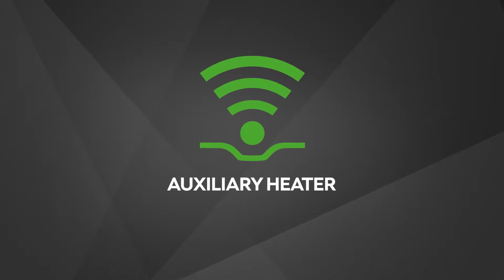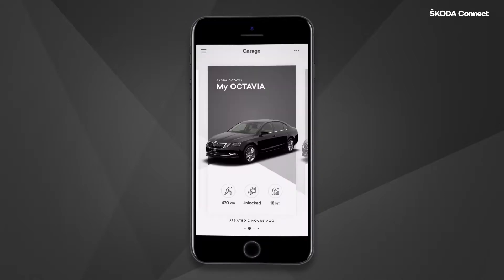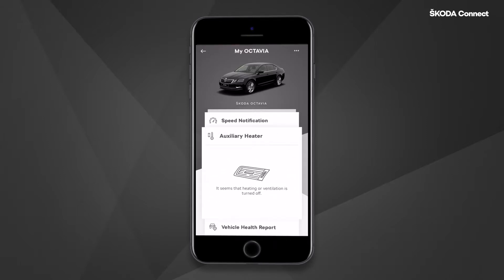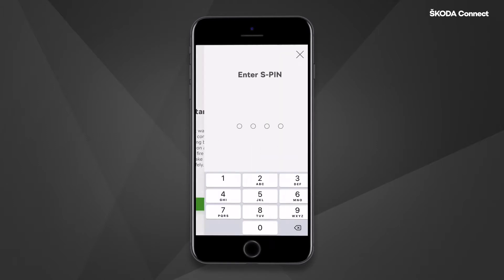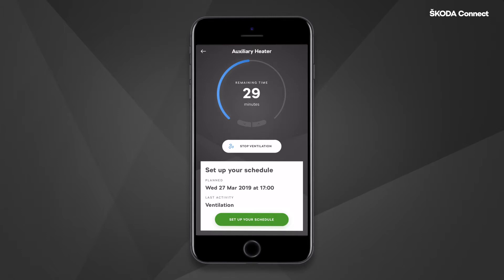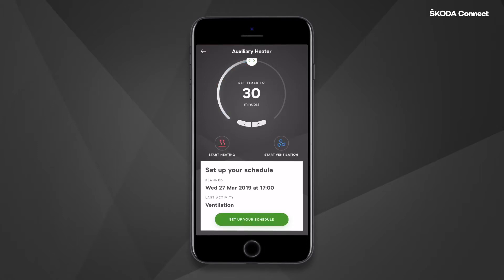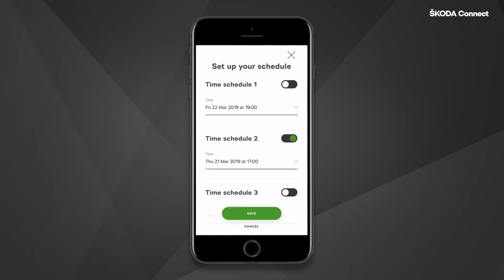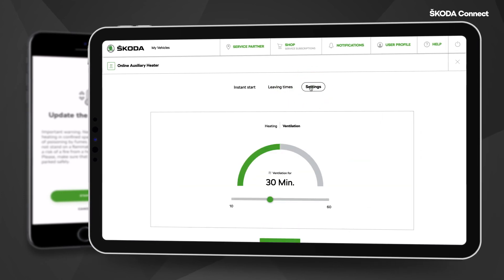ŠKODA Connect - Parkeringsvärmare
Starta parkeringsvärmen med
ŠKODA Connect-appen. Välj mellan värmare eller ventilation.